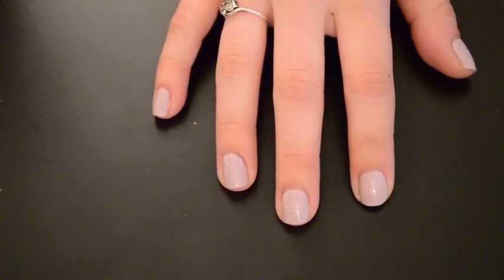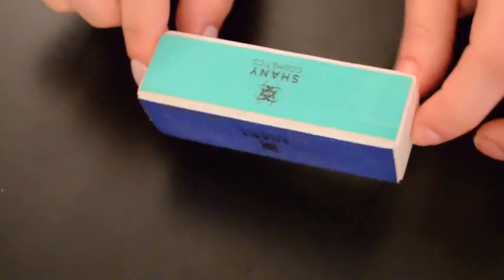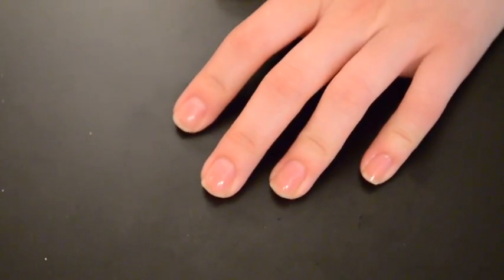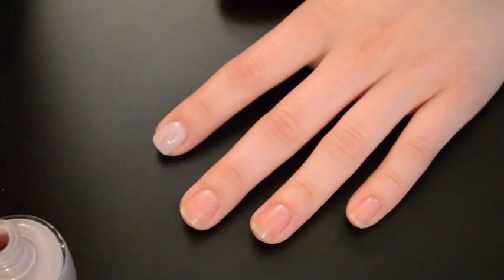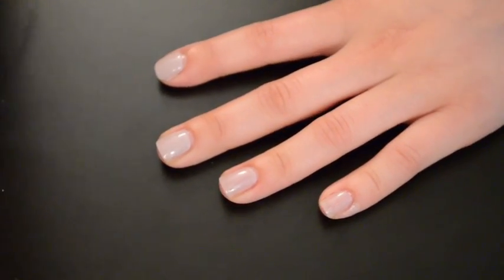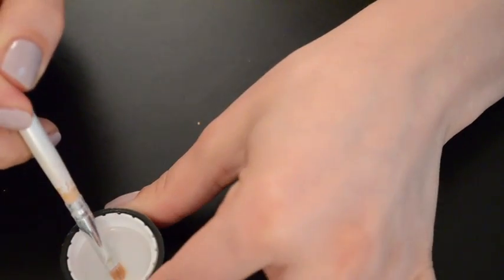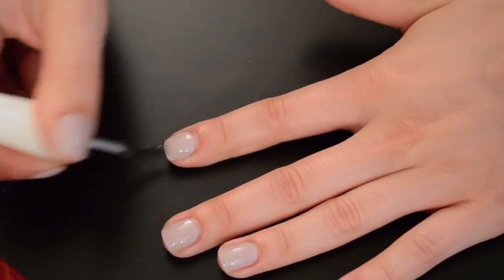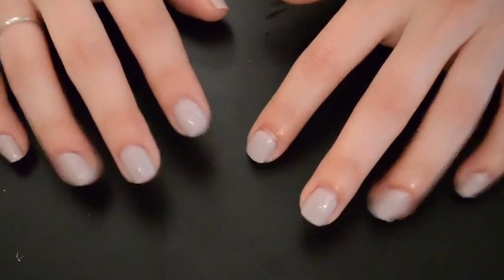How to Paint Your Nails Like A PRO!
READ THIS
How to paint your nails using the "three-swipe" method. This is the easiest and cleanest way I have found to paint my nails! Enjoy :)

Promotional stuff:

Sign up for Hautelook and get MAJOR discounts on name brands! (Signing up through this link will add a $10 credit to my account when you make your first purchase)  you DO NOT need this link to create an account.